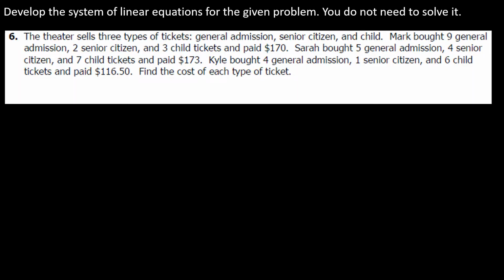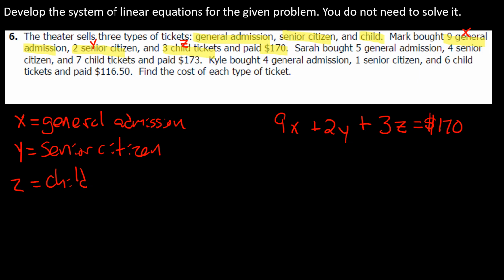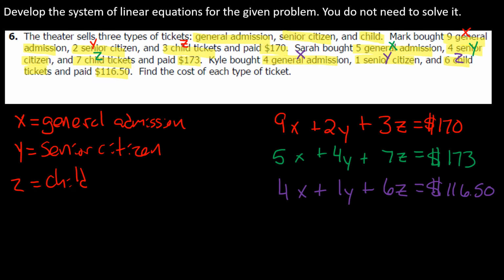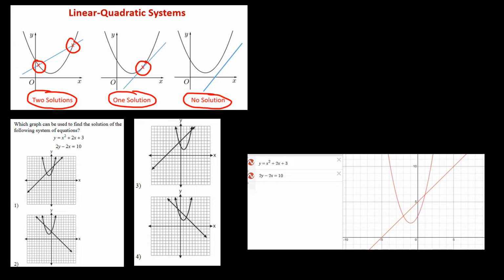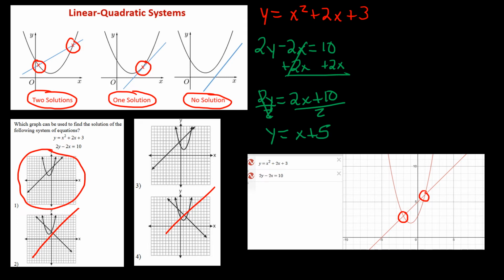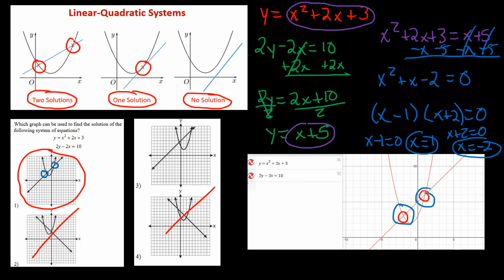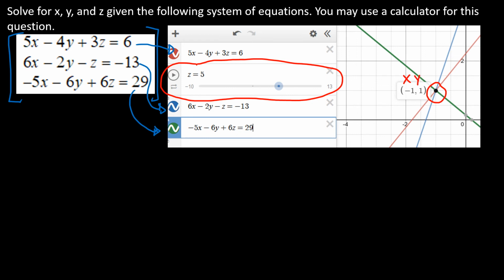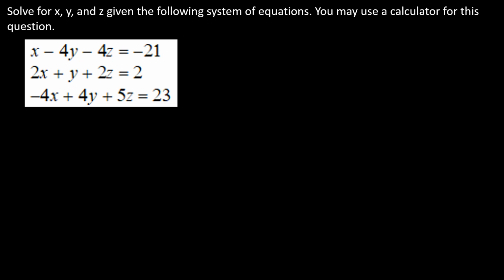SE Review Unit 3